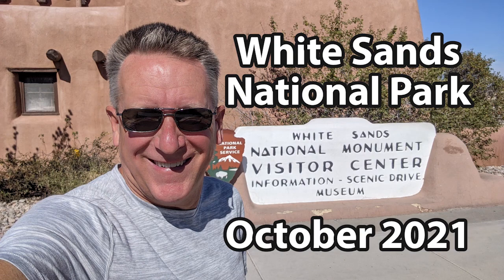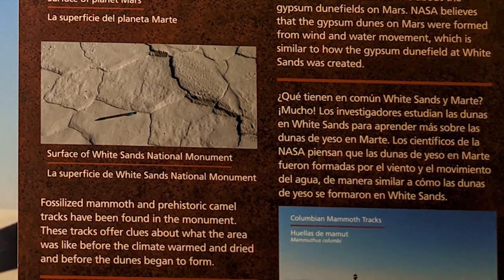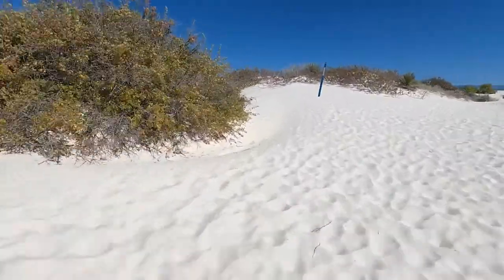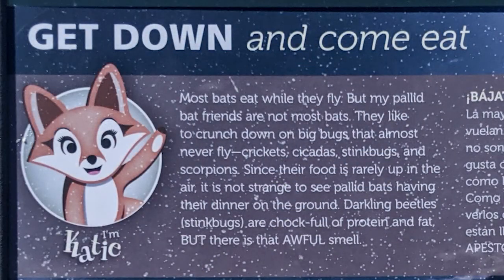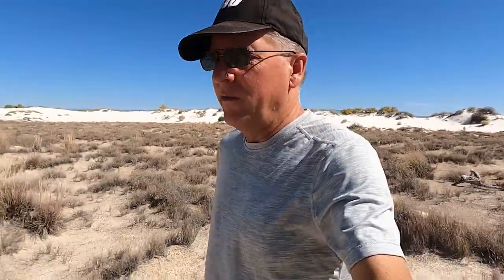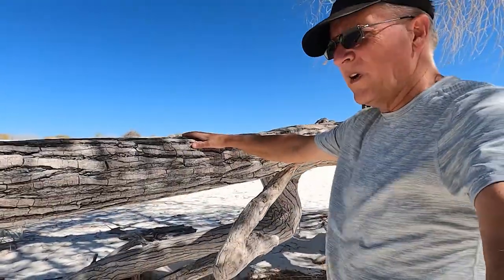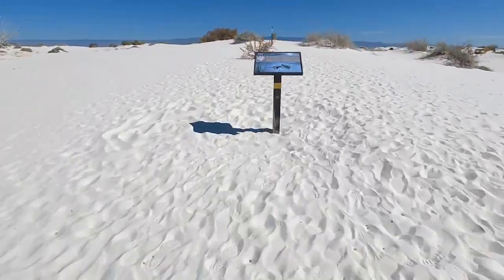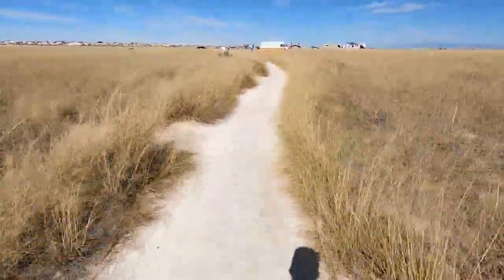White Sands National Park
October 23, 2021 -- An enjoyable hike on the short, 1-mile Dune Life Nature Trail plus a stop in the visitor center at White Sands National Park, New Mexico